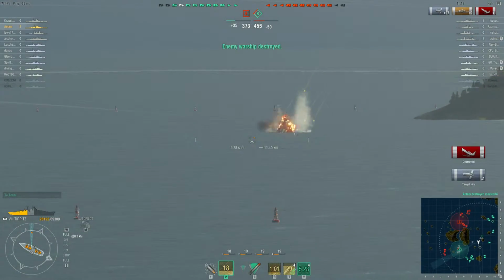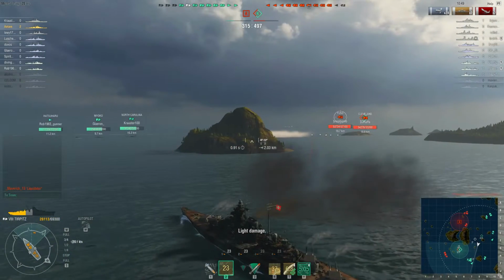World of Warships: Crushed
Turns out it is my team who is getting crushed. Still I think it might be fun to watch.